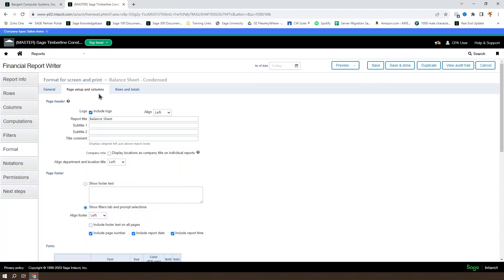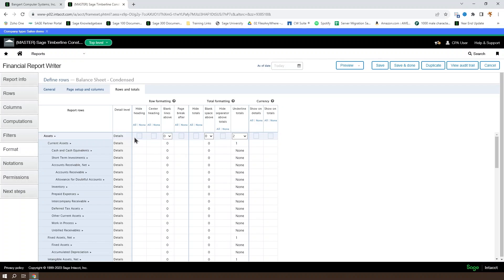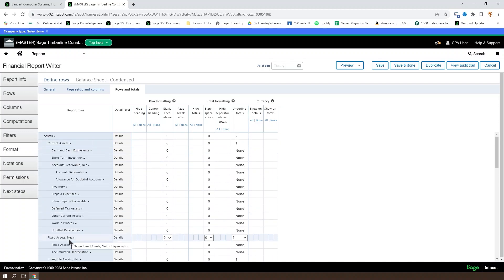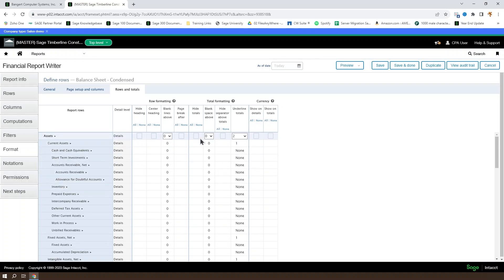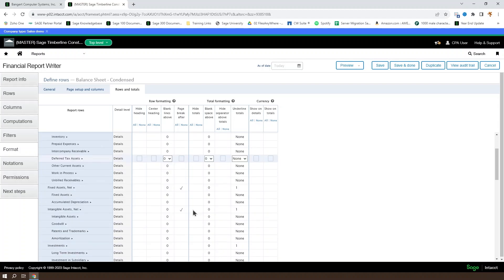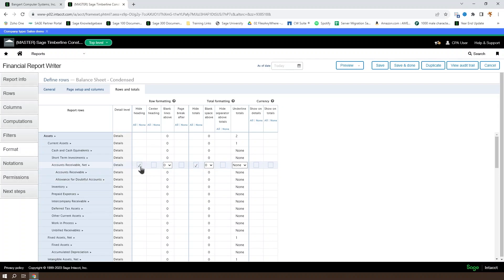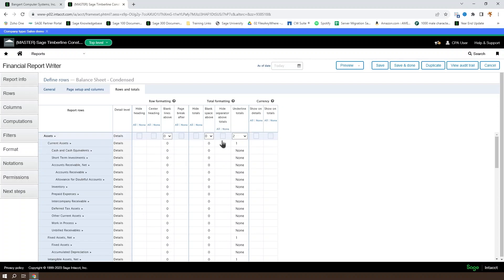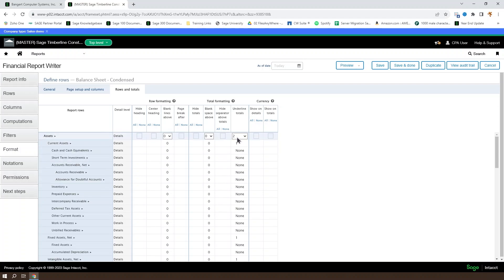Sage Intacct Financial Report Writer Series Part 9: Customizing Report Rows & Totals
The Rows & Totals Tab in Sage Intacct allows you to set up various spacing and underlining for totals and sections within your reports. Additionally, you can choose to hide headings, center them, and much more. This video will go through all the functions you can find within Rows & Totals for customizing your financial reports.